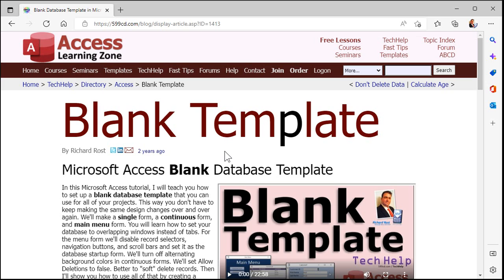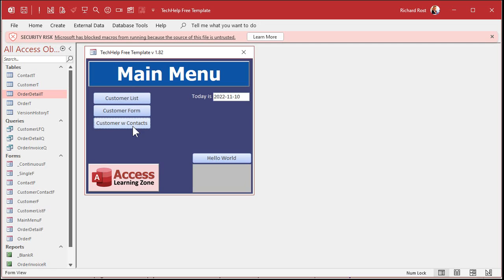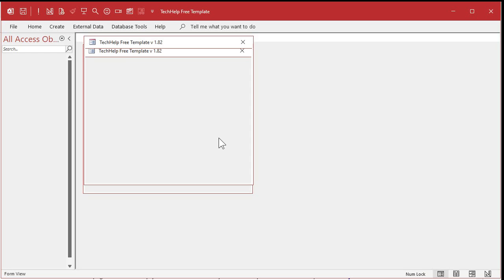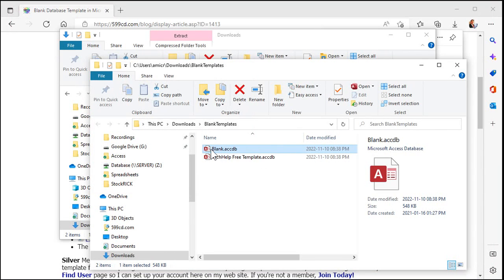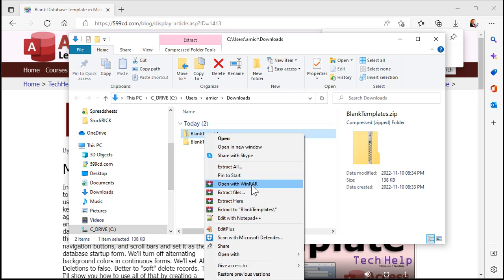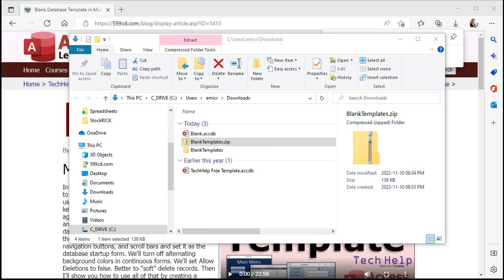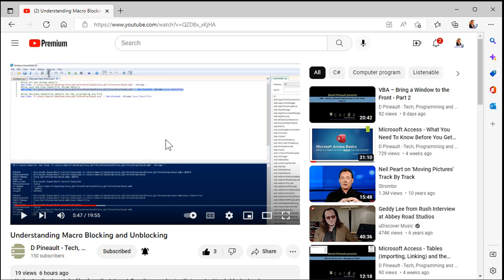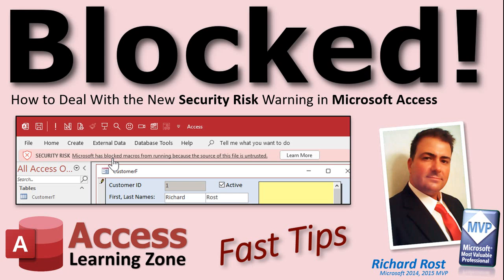Blocked! How to Deal With the New Security Risk Warning in Microsoft Access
In this Microsoft Access Fast Tip video, I'm going to show you how to deal with the new security risk warning message that appears whenever you try to open a database that you have downloaded from the web or received in an email.